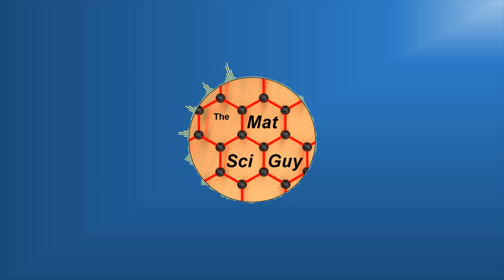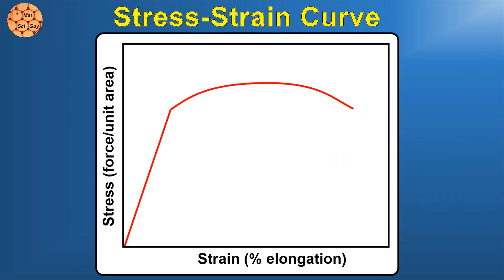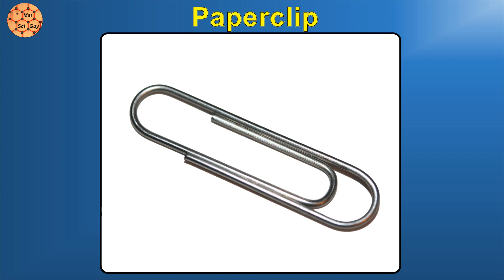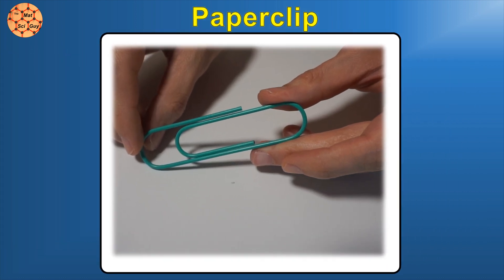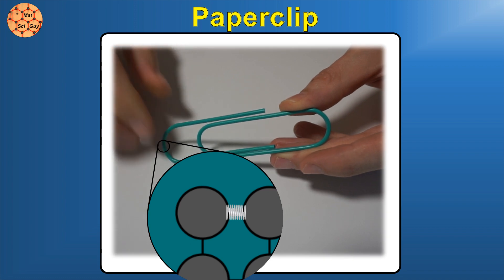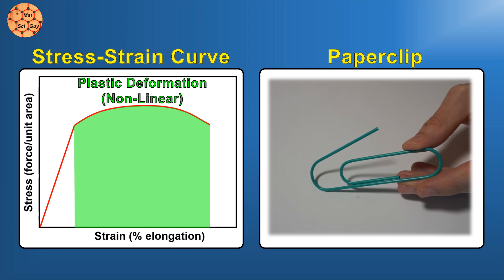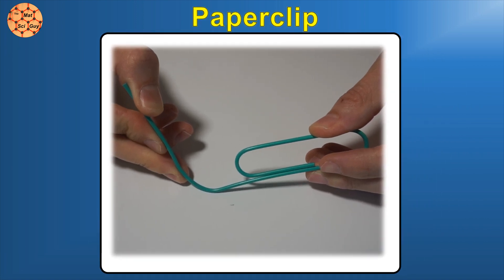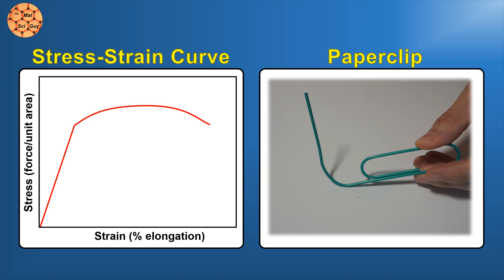Explaining the Stress-Strain Curve with a Paperclip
How bending an everyday object teaches about concepts like elastic and plastic stain. Materials science is truly all around us.